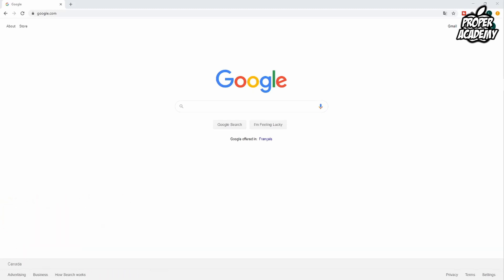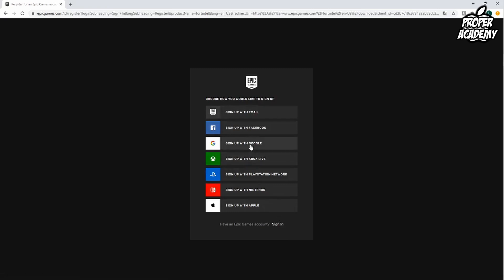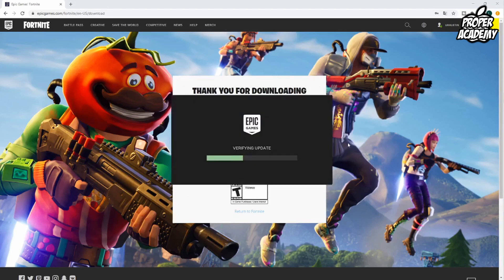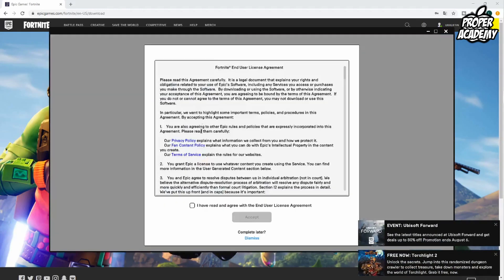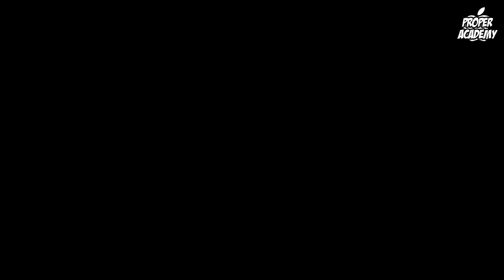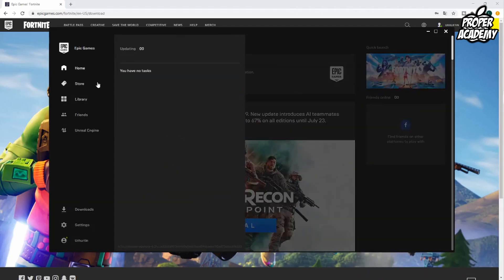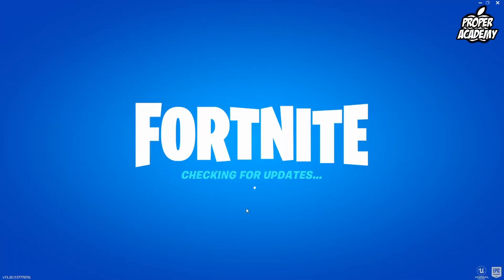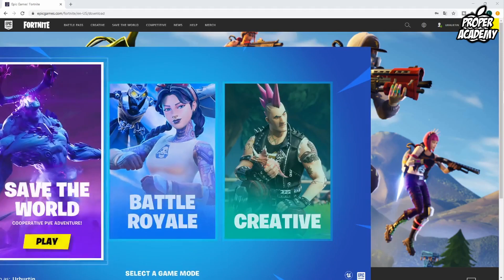How To Download Fortnite on PC/Laptop 2020 🎮| Full Guide | How To Install Fortnite On PC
Stay secure online and hide from your ISP with PureVPN!

In today's video we show you How To Download Fortnite on PC/Laptop. It's super easy to do takes less then a couple minutes. If you're looking for more PC Tutorials we have plenty!

Click Here For More PC Tutorials!